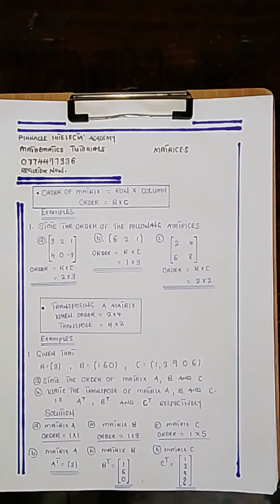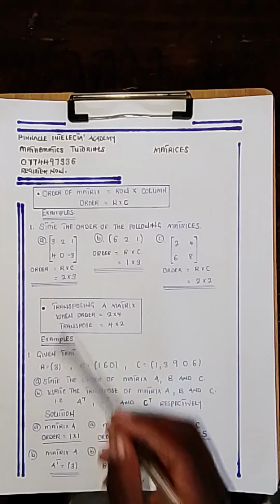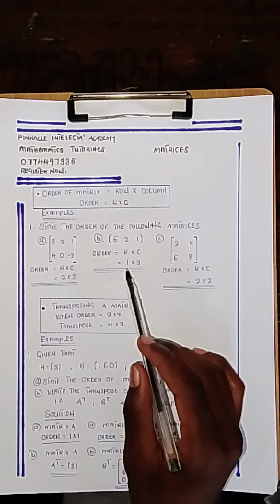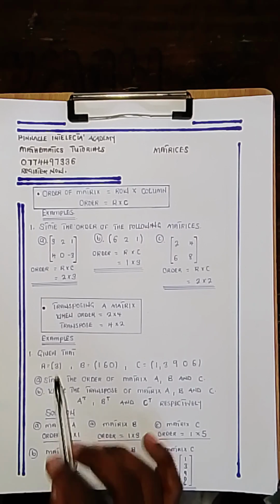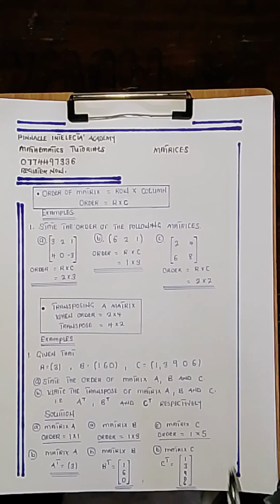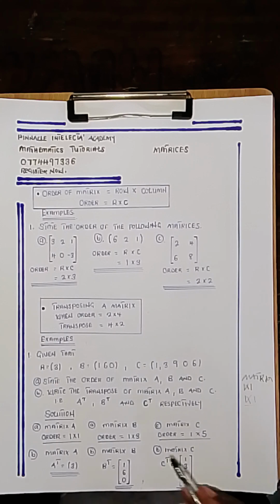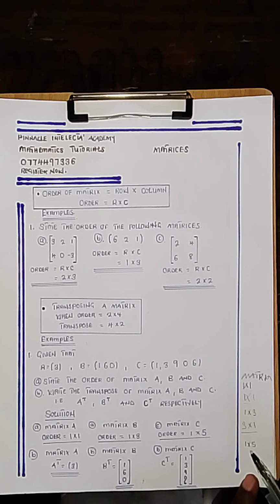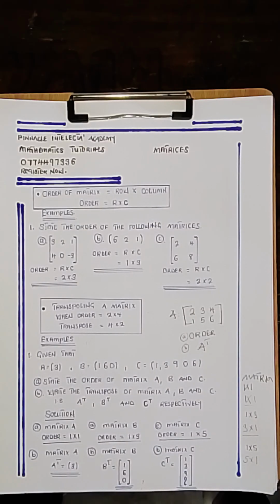Mathematics | Introduction to matrices. Subscribe for more videos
Mathematics | Introduction to matrices.